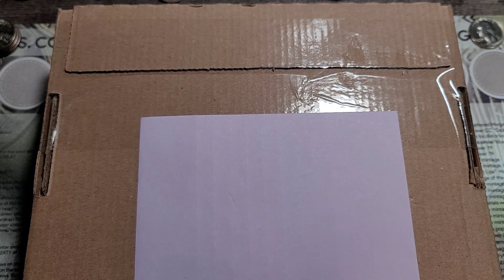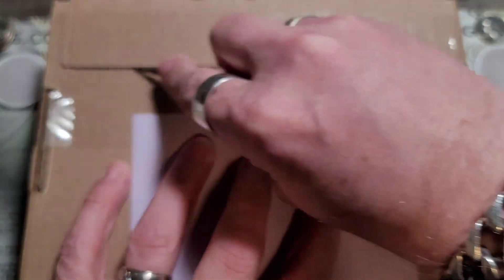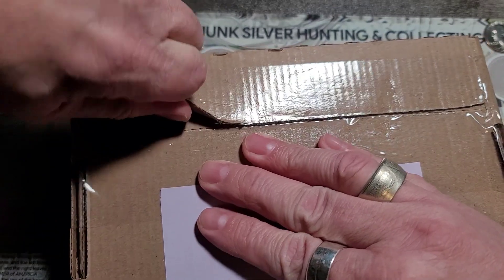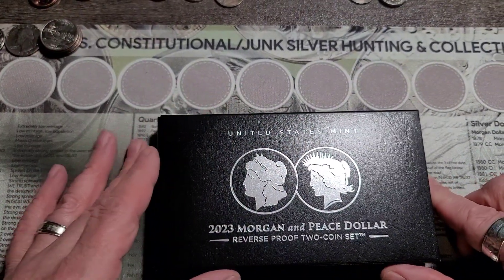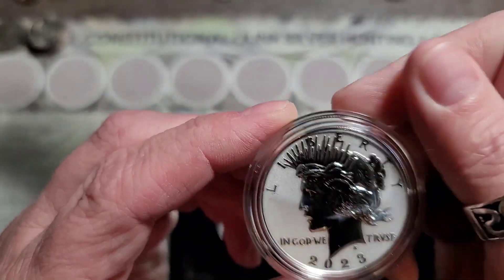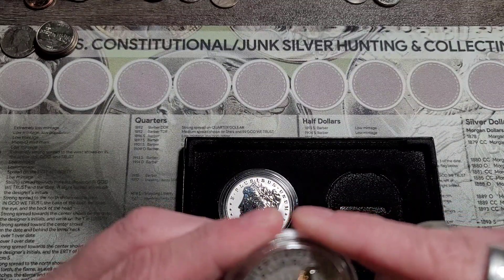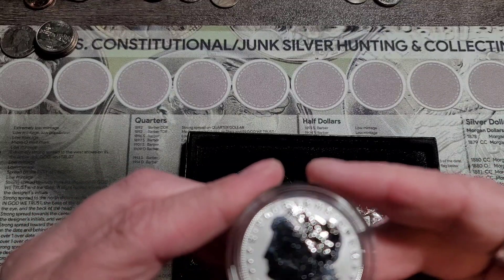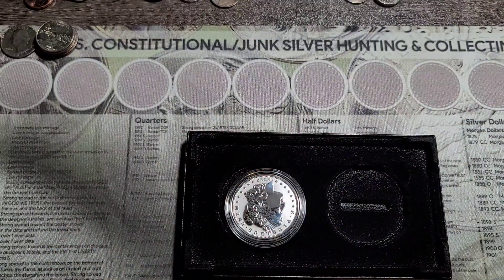DID THE @USMINT REDEEM THEMSELVES?? REPLACEMENT REVERSE PROOF SILVER SET ARRIVED.